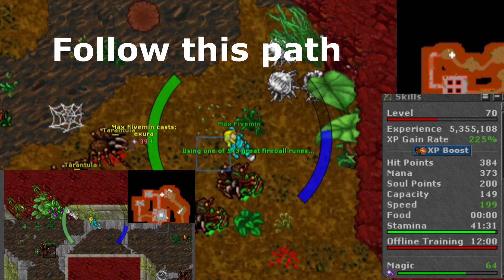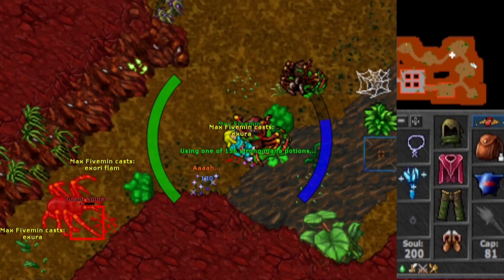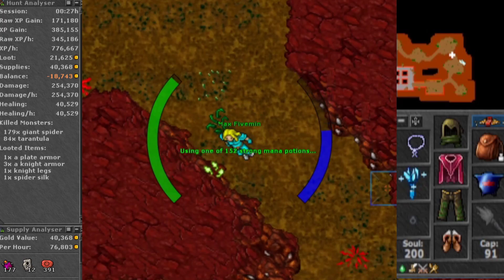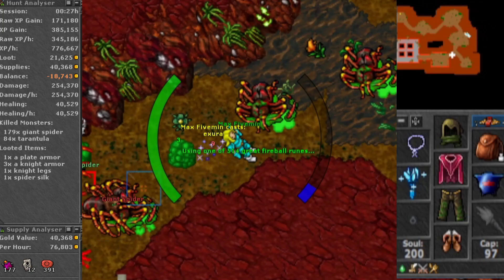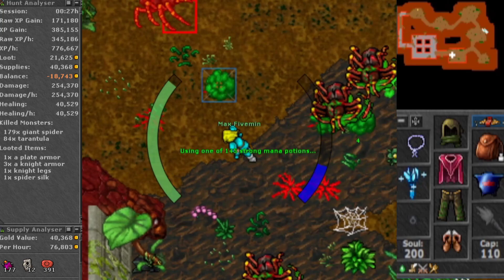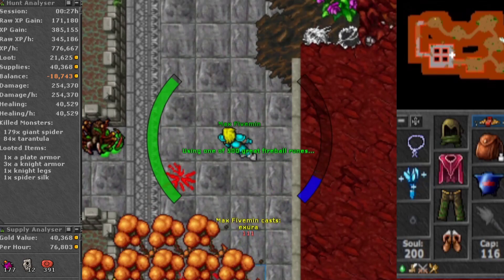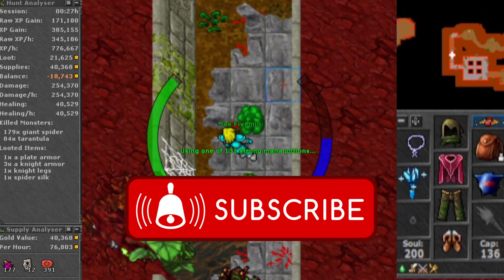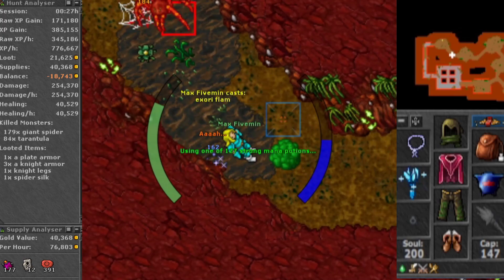Tibia How many Giant spider in 60 minutes? - Port hope bestiary guide.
How many Giant spiders can you kill in 60 minutes? How long does it take to complete giant spider bestiary? The results really amazed me. Tibia has alot of spawns for low level druid and sorcerers one is Giant spiders in Port hope. This giant spider spawn in port hope made my low level mage gain a few levels quickly.

This also shows how you can complete giant spider task in tibia. Port hope giant spiders will be the best spawn for you. This tibia low level druid and sorcerer guide focuses on tibia experience close to town and how to gain it quickly. Tibia low level guide lvls 1-100. To finish giant spider bestiary here you will have to spend 2 and a half hour. This easy tibia gameplay helps you get level 100 fast. You hunt alot of monsters in tibia 2022 and sometimes you profit and sometimes you waste. This low level spawn in tibia will let you get 900k exp per hour. 900k exp per hour at low level will make the tibia exp and level go fast. This may be for a tibia mage beginner, a tibia new player guide if you say so, but it is also a way to rush maker tibia and the spawn is a little bit forgotten. When it is double experience active this is a really good spawn. Hunt here and you will level fast and easy, This Tibia low level guide for beginners and experienced players if you need a new char or a rush a maker or for whatever reason you want to level a druid or sorcerer, this is the guide for you. This spawn works for paladin and knight aswell. The exp will be a little bit lower then.

Remeber that when you level in tibia it is consistancy that’s going to make you reach that level up. But remeber you can make it happen so grab your GFB and Manapotion and go!

Tibia tem muitos spawns para druidas e feiticeiros de baixo nível, um deles é Giant spiders em Port Hope. Quantas aranhas gigantes você pode matar em 60 minutos? Quanto tempo leva para completar o bestiário da aranha gigante? Os resultados realmente me surpreenderam. Esta aranha gigante na esperança de porto fez meu mago de baixo nível ganhar alguns níveis rapidamente.

Isso também mostra como você pode completar a tarefa de aranha gigante no tibia. Aranhas gigantes de esperança de porto serão a melhor desova para você. Este guia de druida e feiticeiro de baixo nível de tíbia se concentra na experiência de tíbia perto da cidade e como obtê-la rapidamente. Guia de baixo nível do Tibia lvls 1-100. Para terminar o bestiário da aranha gigante aqui, você terá que gastar 2 horas e meia. Esta jogabilidade fácil de tíbia ajuda você a atingir o nível 100 rapidamente. Você caça muitos monstros no tibia 2022 e às vezes você lucra e às vezes você desperdiça. Este spawn de baixo nível no tibia permitirá que você obtenha 900k exp por hora. 900k exp por hora em nível baixo fará com que a exp e o nível da tíbia sejam rápidos. Isso pode ser para um iniciante de mago de tíbia, um guia para novos jogadores de tíbia, se você diz, mas também é uma maneira de apressar o criador de tíbia e o spawn é um pouco esquecido. Quando é dupla experiência ativa, é um spawn muito bom. Cace aqui e você subirá de nível rápido e fácil, Este guia de baixo nível do Tibia para iniciantes e jogadores experientes, se você precisar de um novo char ou apressar um criador ou por qualquer motivo que queira nivelar um druida ou feiticeiro, este é o guia para você . Este spawn também funciona para paladinos e cavaleiros. A exp será um pouco menor então.

Tibia ma wiele spawnów dla niskopoziomowych druidów i czarowników, jednym z nich są Giant spiders in Port Hop. Ile gigantycznych pająków możesz zabić w 60 minut? Ile czasu zajmuje ukończenie bestiariusza gigantycznego pająka? Wyniki naprawdę mnie zachwyciły. Ten gigantyczny pająk spawn w porcie nadziei sprawił, że mój niskopoziomowy mag szybko zyskał kilka poziomów.